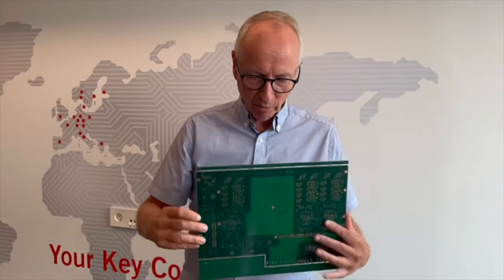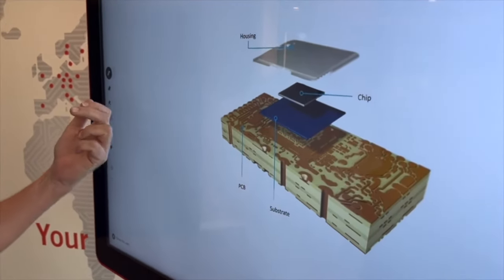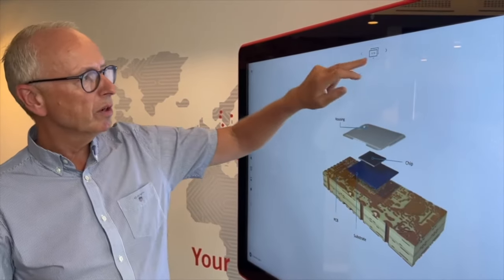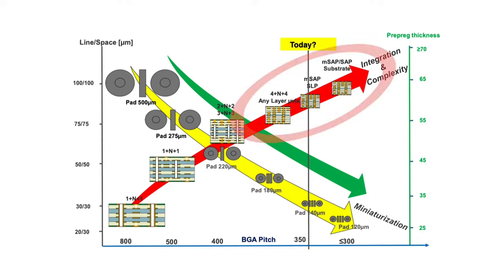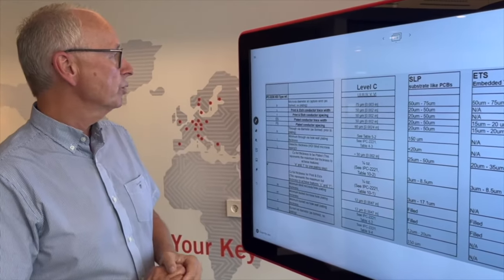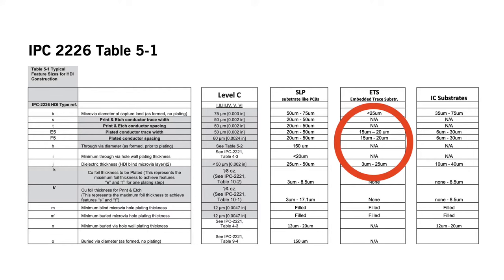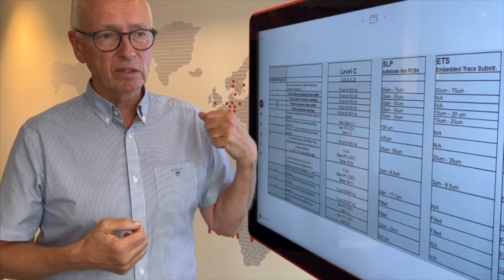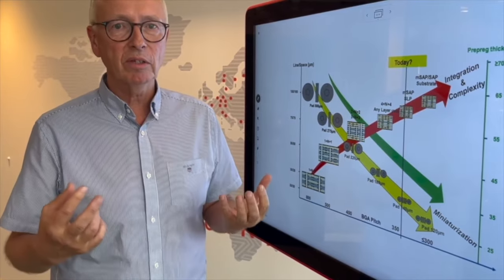What is Ultra HDI PCBs? | PCB design and technology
What is an ultra HDI PCB? What is important to know regarding design and manufacturing of these circuit boards? Learn all you need to know from our expert, Jan Pedersen Director of Technology at NCAB Group.

Our PCB experts at NCAB Group answers frequently asked question about issues regarding printed circuit boards. FAQ about PCBs